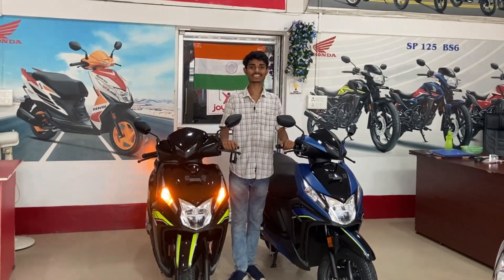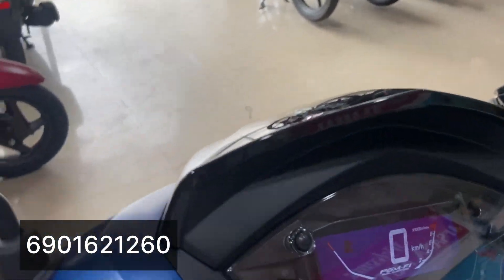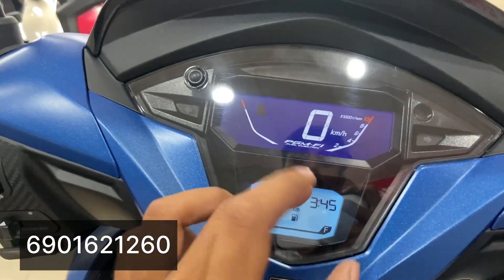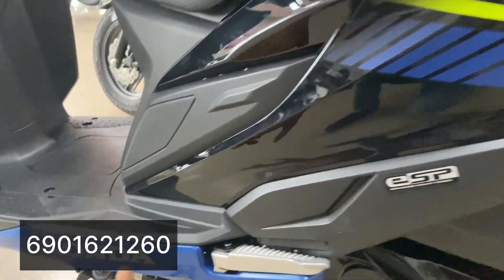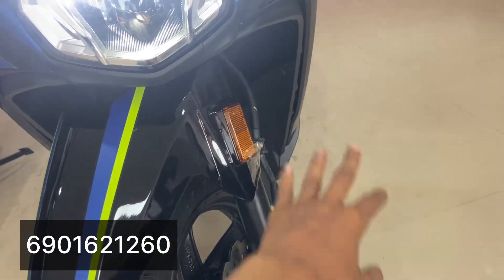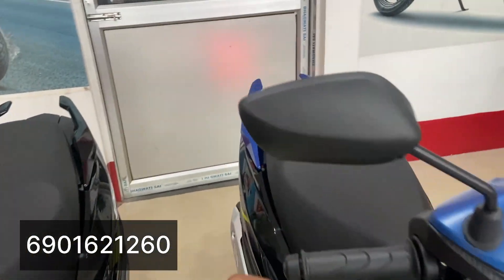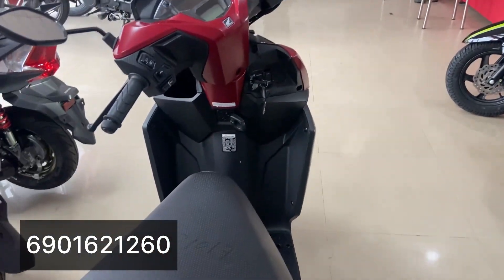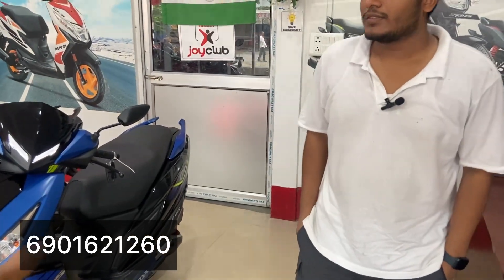Honda য়ে বজাৰত মুকলি কৰিছে মাত্ৰ 25000 টকাত Dio 125 | Honda dio 125 H Smart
New Dio 125 Scooty Showroom in Barpeta Road
dio 125 Showroom in Guwahati
dio 125 Six mile showroom in Guwahati
dio 125 barpeta road
Dio 125 Garchuk Guwahati
Dio 125 BS6 New model price in Guwahati
hornet 2.0 Bs6 Price in Guwahati
dio refsol price in Guwahati Assam
Honda125 price in barpeta road
dio h Smart 125 refsol price in Guwahati
Grazia scooty price in barpeta
hornet refsol
hornet Bs6
dio 125 india
Grazia india
refsol edition Grazia scooty
refsol edition Honda dio 125
Simlaguri Honda Market
Simlaguri Honda showroom
Barpeta Road dio
new hornet review
Dio low price
hornet low price
hornet
Grazia new model
Grazia low price
Gopal Honda barpeta road
Gopal Honda Market
dio Bs6 price
dio barpeta
Showroom in barpeta
Honda india
duo 125 scooty
dous125 scooty
duo 125 Scotty
scooter dio 125  price
scooter Grazia price
duo 125 scooty price
duos 125 scooty price
Honda duo 125 scooty
hero duos 125scooty price